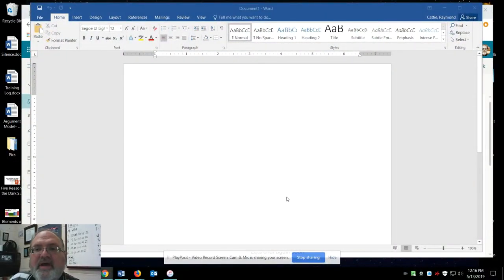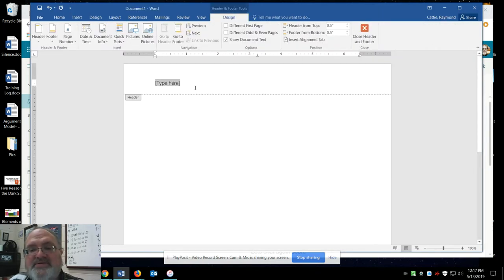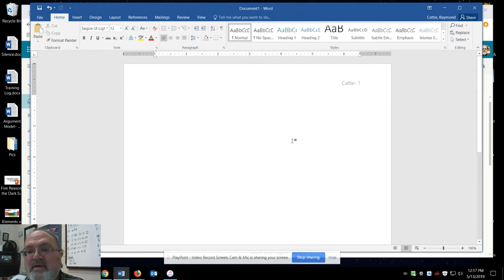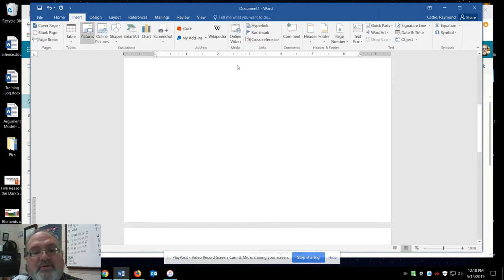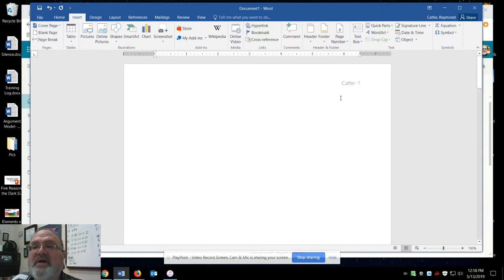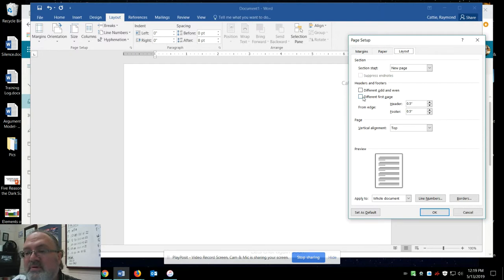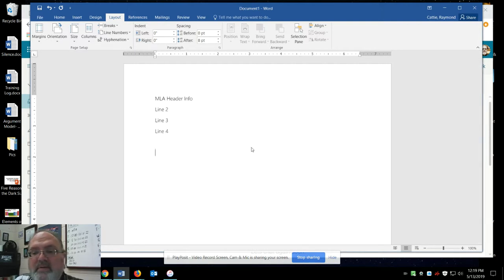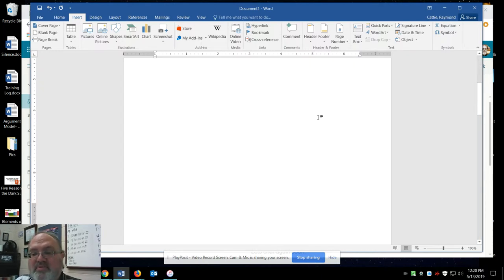MLA Formatting for Word (Page Headers)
Shows how to add header info such as MLA-required last name and page number.